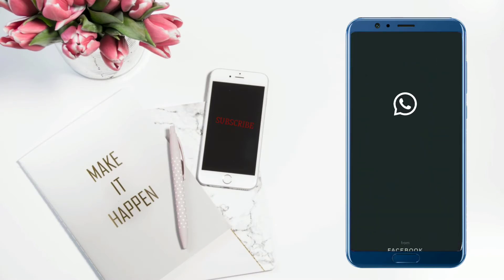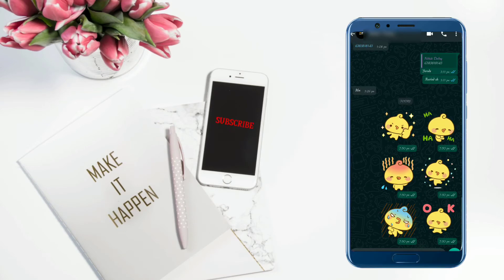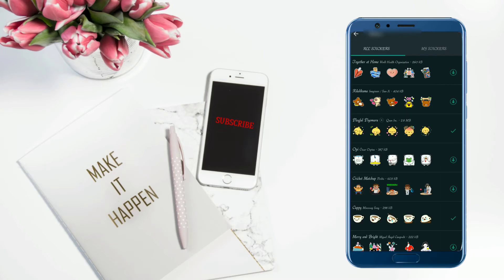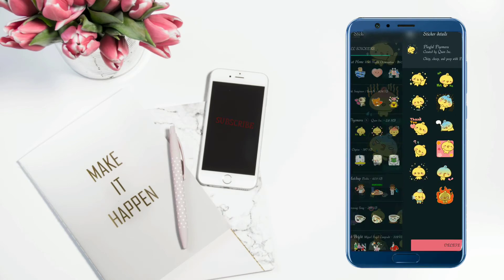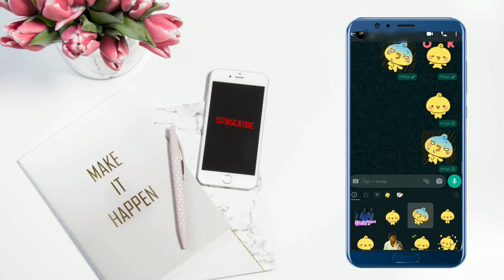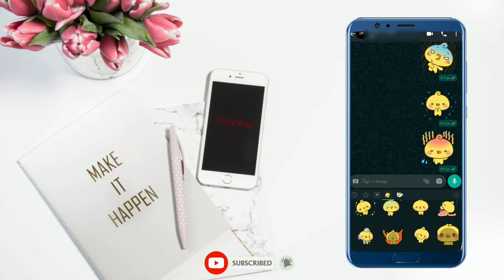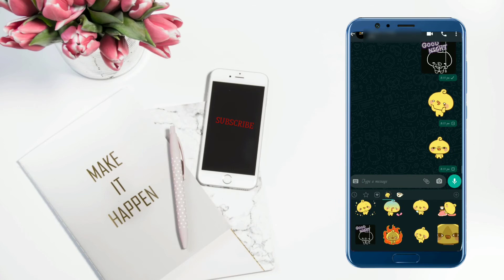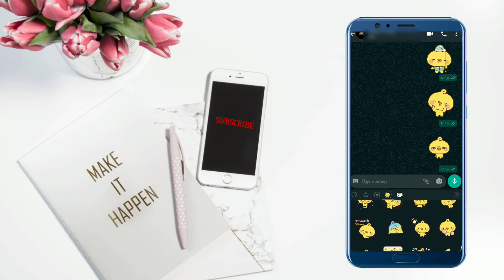whatsapp update tamil 2020 | New update for whatsapp | Whatsapp latest update tamil | Valluvan team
Hello friends, Welcome to "Valluvan team" I created this channel on 2018, My Channel motivation is Easy to Understand, Tech Videos in Tamil  and Get Latest Tech Updates in Tamil.

Thanks.

-Ranjith

உங்களுக்கு எது போன்ற வீடியோக்கள் வேண்டும் என்பதை கமெண்ட் - ல் குறிப்பிடவும்

நன்றி

                          Keep Support

முயற்சி தோல்வியில்
முடிந்தாலும்
செய்த பயிற்சியின்
மதிப்பு குறையாது